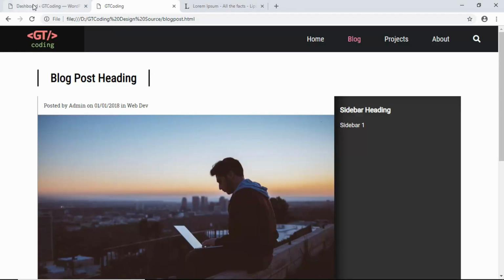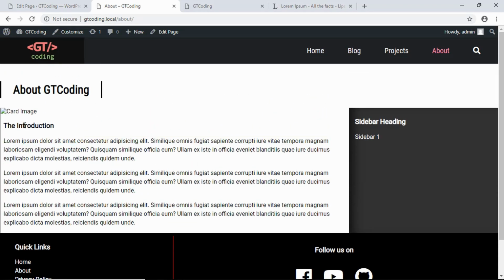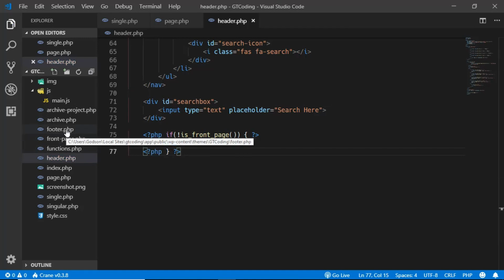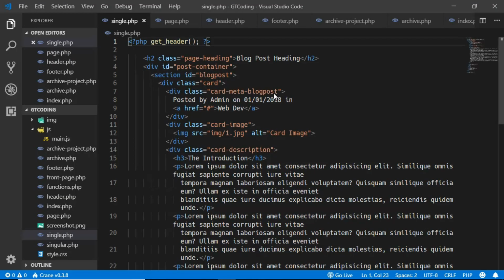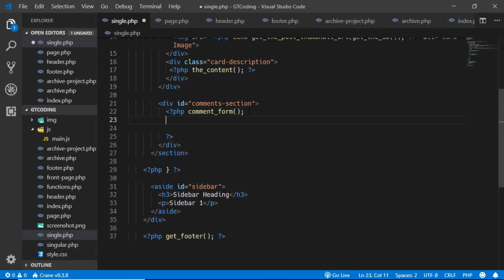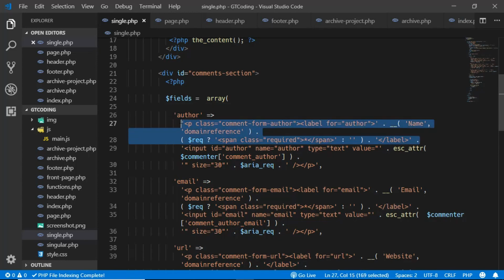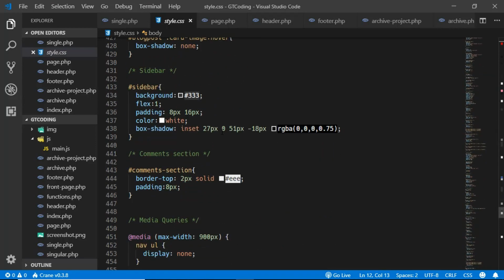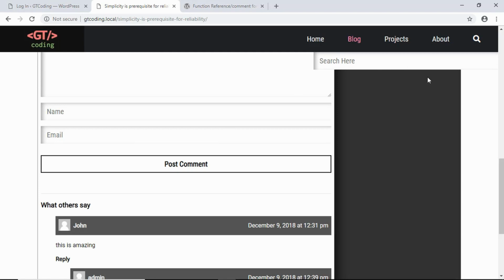Single Blog Post Page & Comments in WordPress | Custom WP Theme Development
Hi, in this video you will learn how to code the single.php file in WordPress theme development. This is the page where a single post is shown. We will also be looking at how to create comments section for WordPress.

We will also look at how to code the page.php file. I hope you like it. If  you have any doubts you can ask in the comments section.